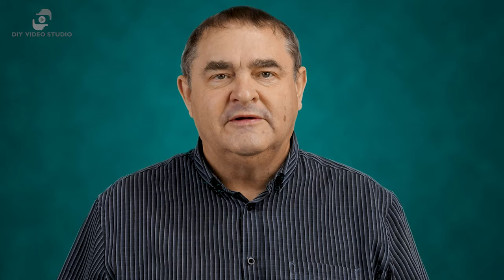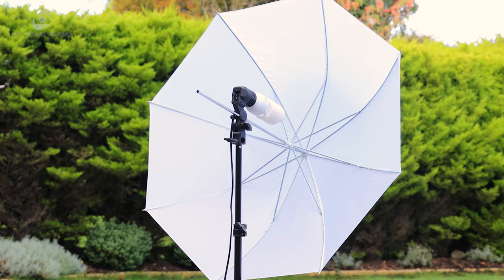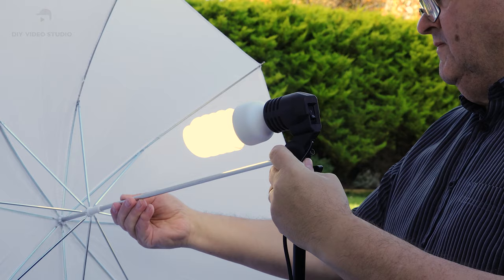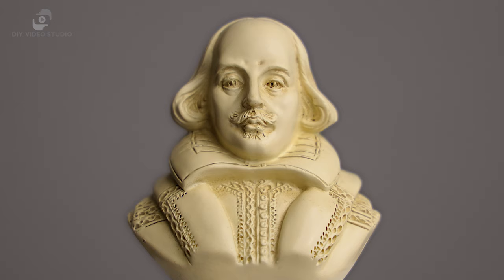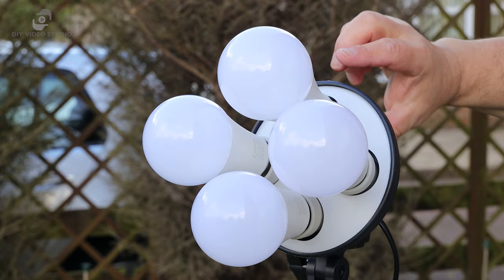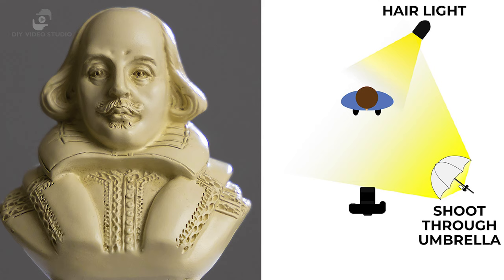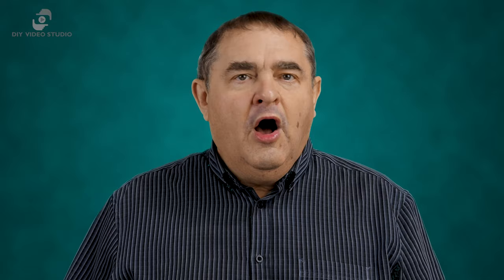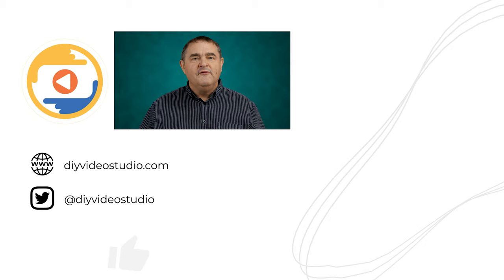How to use umbrella lights in video: Cheap YouTube lighting setup and Video Conferencing lights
SUGGESTED LED BULBS:
Amazon USA
Amazon UK
LOHAS 23W LED Bulb E27, Cool White, Pack of 4
Please note, in the USA the LOHAS bulbs are supplied as 5000K Daylight bulbs (white screw base). In the UK these bulbs are supplied as 6000K Daylight bulbs (green screw base).

Camera and lens used for this video. Canon EOS R with RF 24-105mm F/4L IS USM Lens

Green screen used in this video
Neewer green screen collapsible Backdrop 5'x7'

📷 MY GEAR LIST👇
CAMERAS

In this video I look at how to use umbrella lights the correct way and explain three popular lighting setups and include examples of the looks those setups produce. I also show how you can adjust the softness of the light from umbrella lights

Video Chapters
0:00 Introduction
0:26 Why choose umbrella lights
1:06 Easy and quick to setup
1:25 Umbrella light cons
1:40 Why use an umbrella light
2:05 Correct bulb orientation
2:44 Correct orientation of umbrella lights
3:13 Size and distance affect the light's softness
3:50 Bulb position affects the softness of the light
4:52 How bulb position affects a reflector umbrella
5:17 Intro to using umbrella lights
5:45 Umbrella lighting setup #1
6:26 Changing to a larger umbrella for setup #1
6:54 Solving glare on glasses with setup #1
7:12 Umbrella lighting setup #2
8:04 Adding a hair light to setup #2
8:44 Umbrella lighting setup #3 (3-point lighting)
9:04 How to make your fill light dimmer
9:57 Why switch from CFL to LED lighting